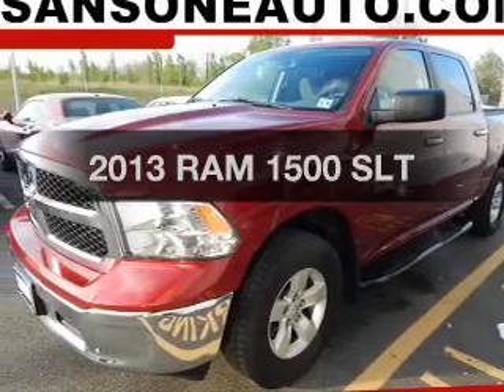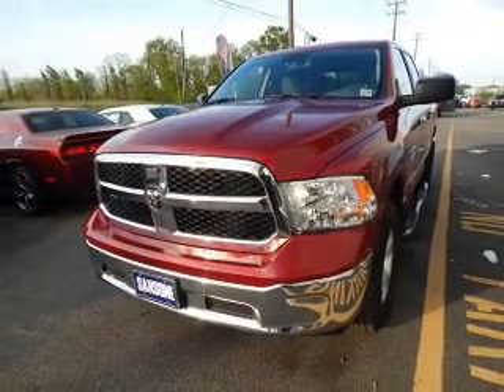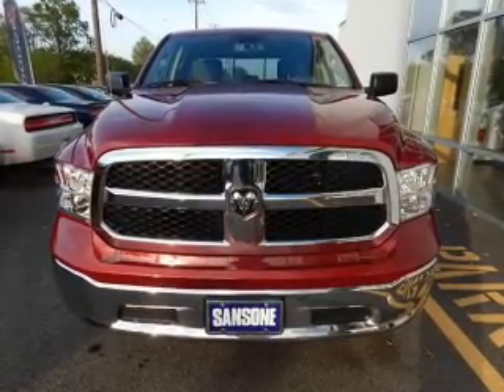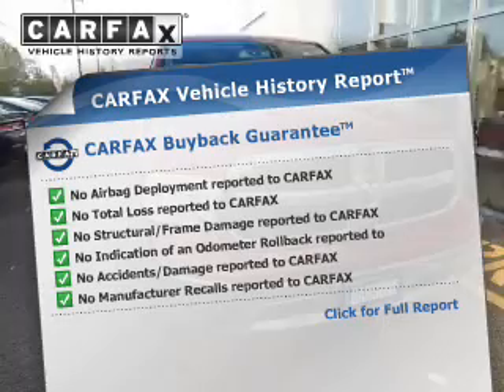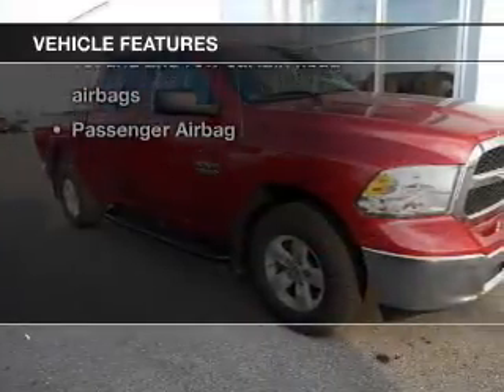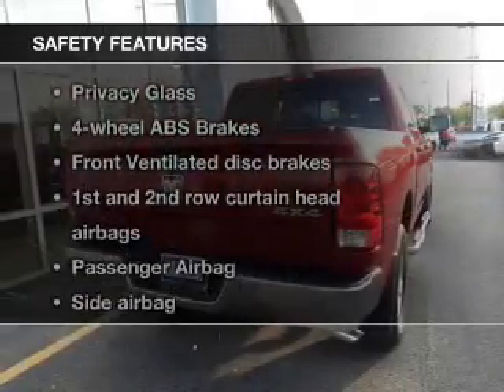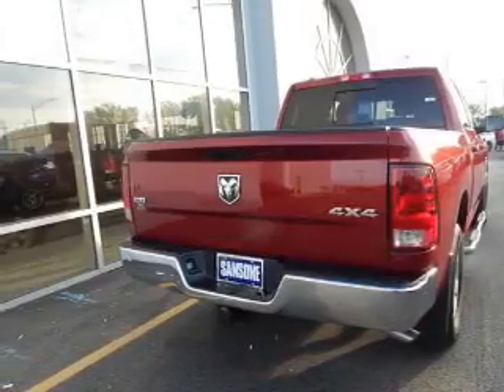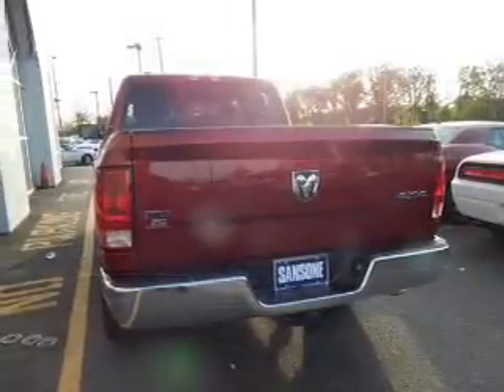2013 RAM 1500 - Avenel New Jersey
Year: 2013
Make: RAM
Model: 1500
Trim: SLT
Engine: 3.6 liter 6 cylinder 24 valve
Transmission: Automatic
Color: Red
Mileage: 2392
Address:
90-100 Route 1 North